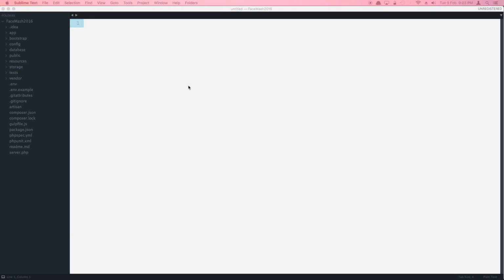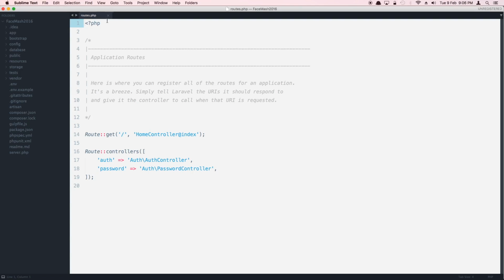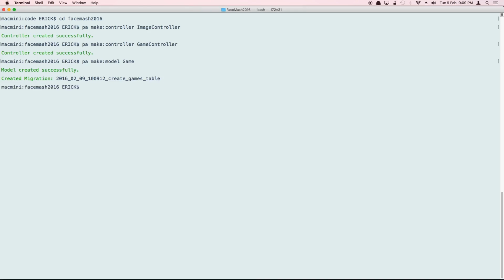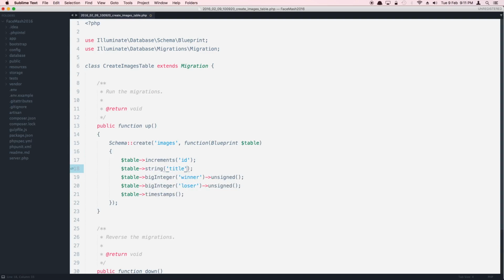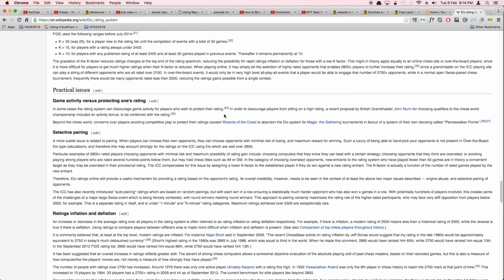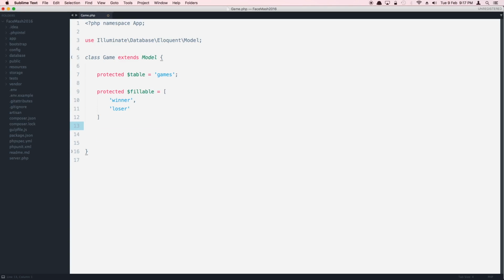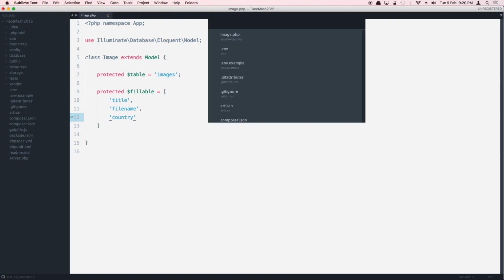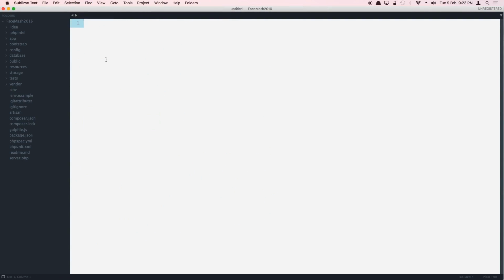Laravel Facemash App: CREATE MODELS CONTROLLERS & MIGRATIONS (PART 2/10)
In this video series, we will attempt to build a photo rating app named "FACEMASH" as depicted in the movie "THE SOCIAL NETWORK".

In this video, we will set up our models, controllers & database migrations.